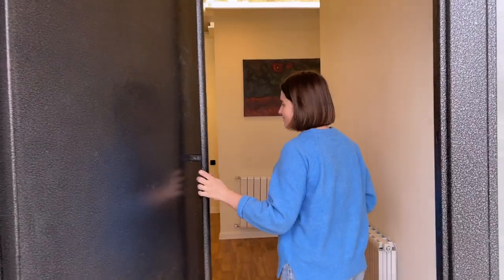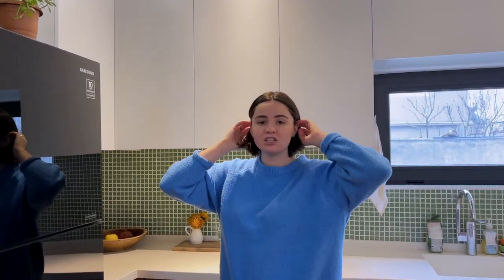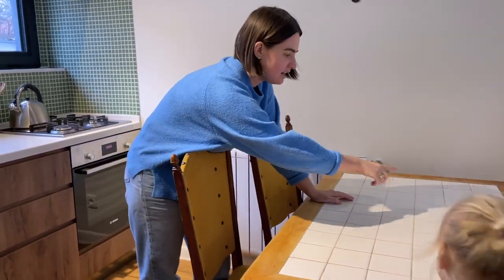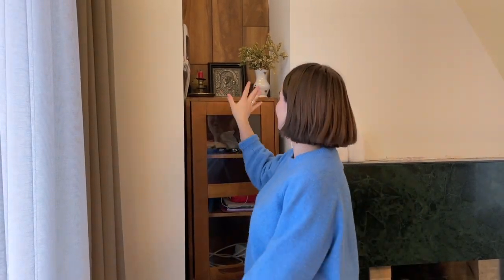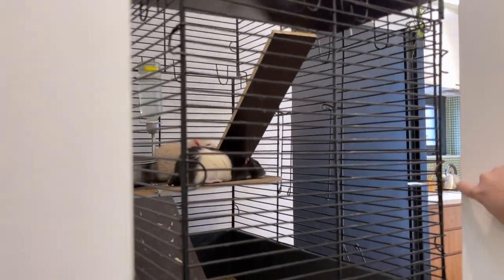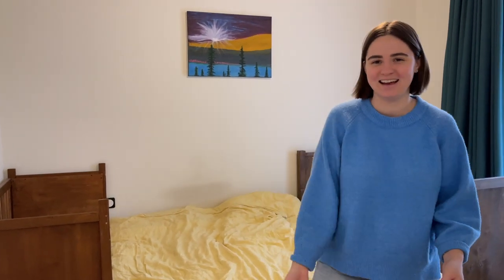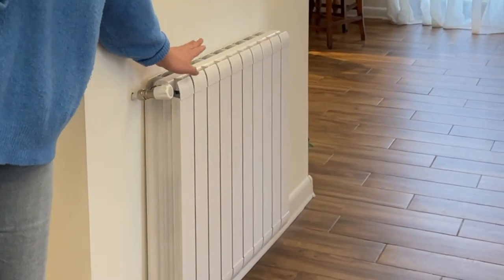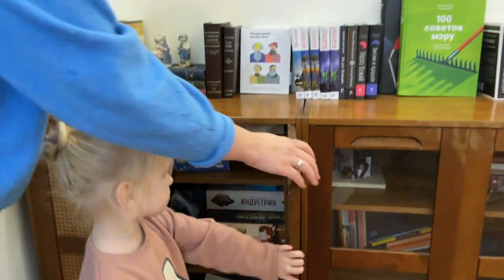Cute House in Tbilisi Georgia for a Minimalist Family of 4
Welcome to our cute and cozy little house in the suburbs of Tbilisi in a beautiful country Georgia! It seems pretty minimalistic to me since we don't have that many things here (especially ours and not the landlord's). However, I know humans all have different opinions on minimalism and you can disagree with me if you want to 😅

It helps me to keep my videos free from sponsored ads 💛